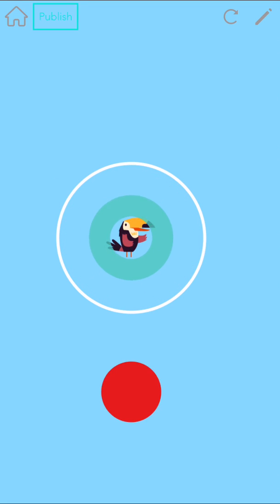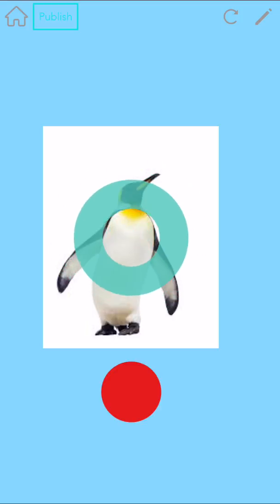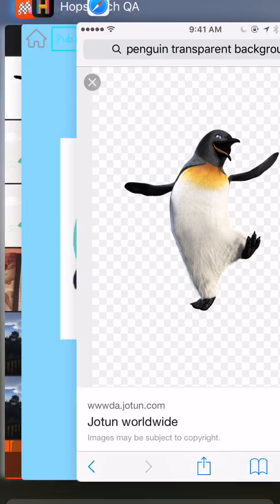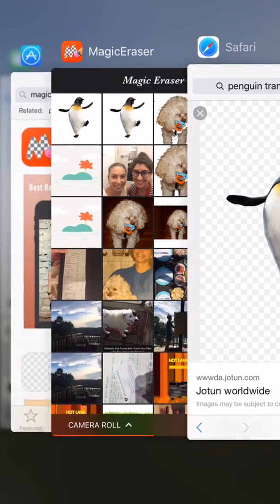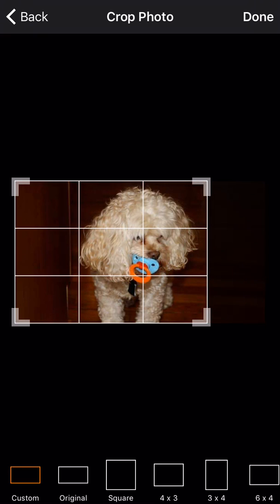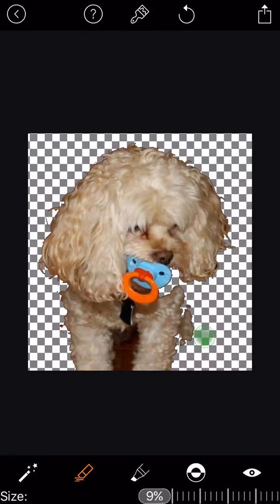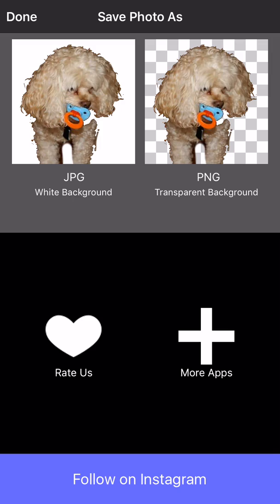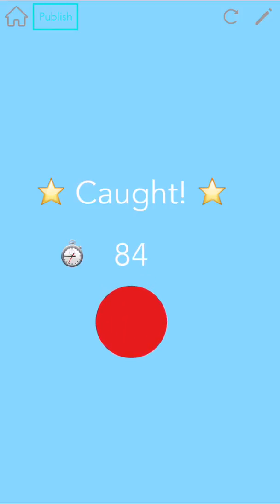Getting transparent images for Hopscotch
Get the exact character or object you want by removing the background behind your drawing, photo, or image. Learn quick tips to make your projects look awesome.

App featured: Magic Eraser (free in App Store)